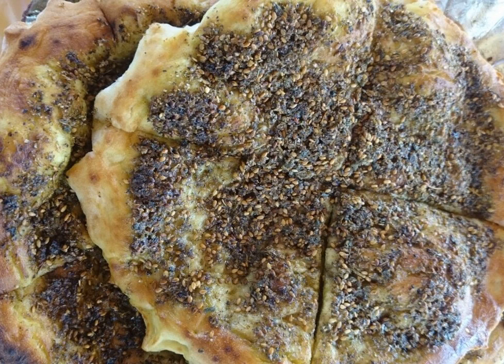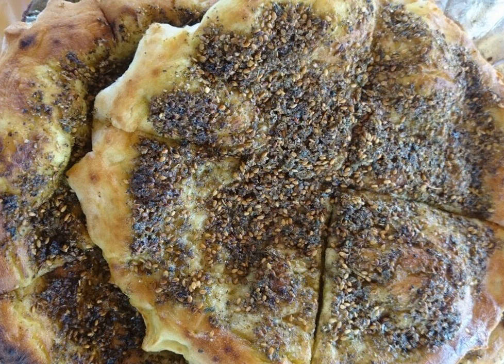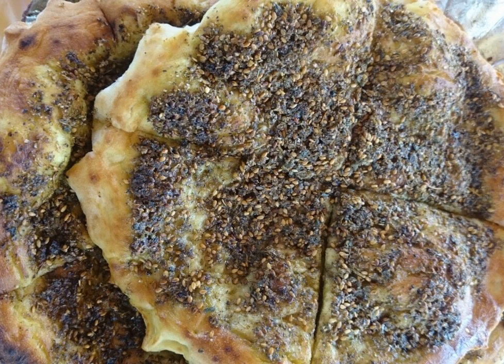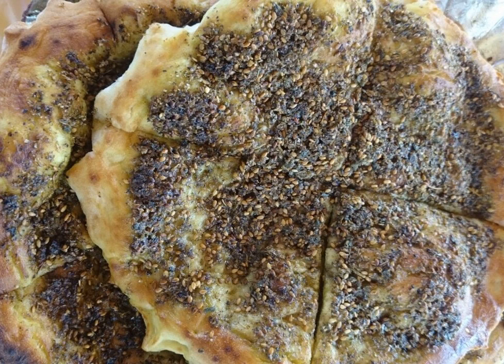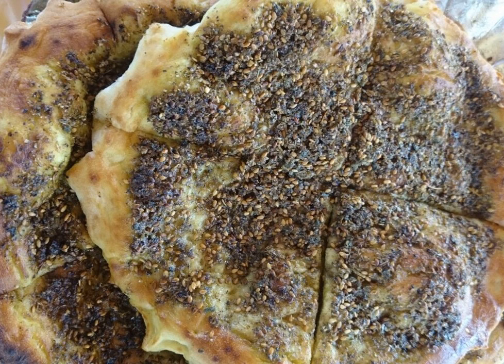Manakish | Wikipedia audio article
This is an audio version of the Wikipedia Article:
Manakish

SUMMARY
Manakish, also manaqish, manaeesh or manakeesh or in singular form man'ousheh (Arabic: مناقيش‎ manāqīsh; sometimes called معجنات mu‘ajjanāt 'pastry') is a popular Levantine food consisting of dough topped with thyme, cheese, or ground meat. Similar to a pizza, it can be sliced or folded, and it can be served either for breakfast or lunch. The word manaqish is the plural of the Arabic word manqūshah (from the root verb naqasha 'to sculpt, carve out'), meaning that after the dough has been rolled flat, it is pressed by the fingertips to create little dips for the topping to lie in.
Traditionally, women would bake dough in a communal oven in the morning, to provide their family with their daily bread needs, and would prepare smaller portions of dough with different toppings for breakfast at this time.Manakish is popular across the Levant, especially  Syria, Lebanon, Israel, Palestine, and Jordan, as well as in centers of Levantine emigration.